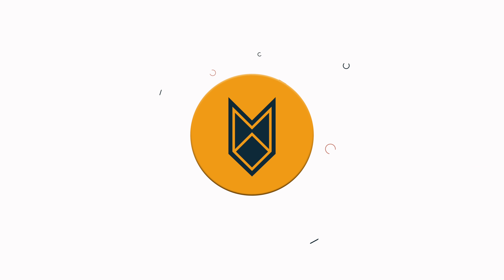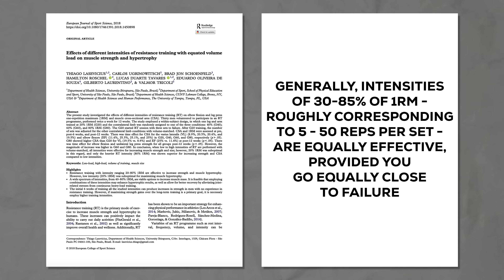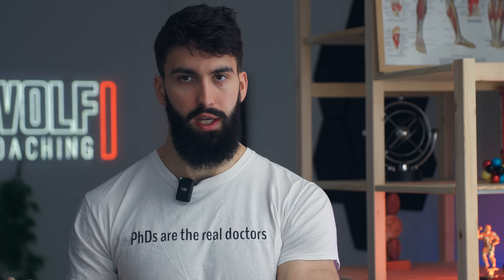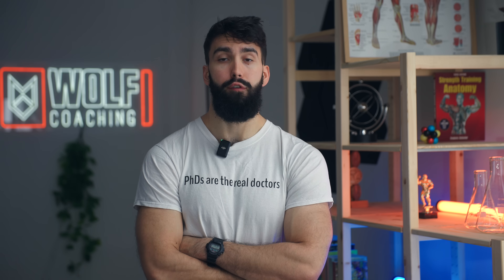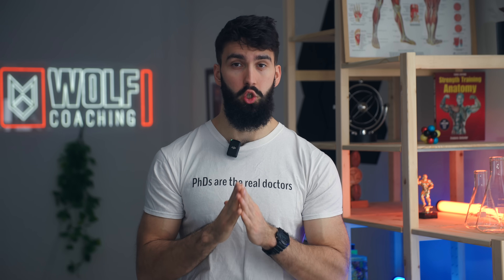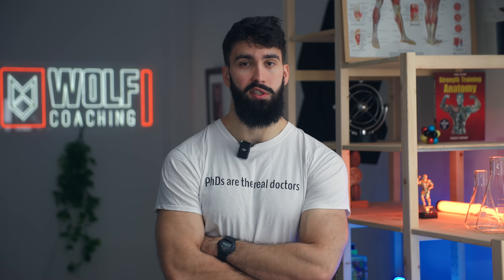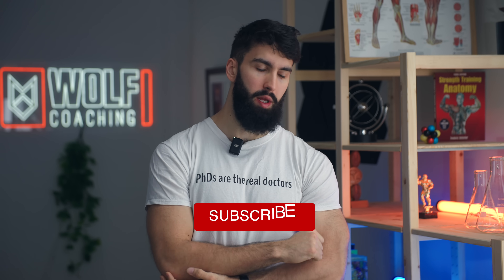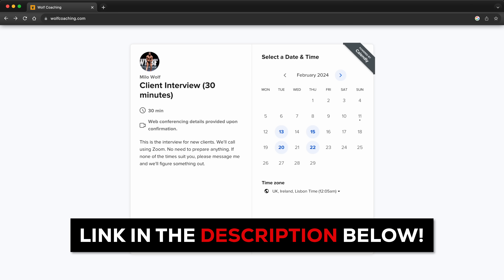The MOST Effective BACK WORKOUT for MUSCLE GROWTH (Using Science)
In this video, Dr. Milo Wolf breaks down what he thinks the most effective back workout for muscle building is. He breaks down the research around optimal training for the back in terms of how many sets to do, what repetition ranges to train in, how often to train the back, how long to rest for between sets, what exercises are best to build muscle in the lats, upper back and more.